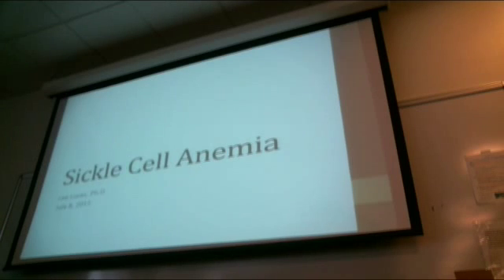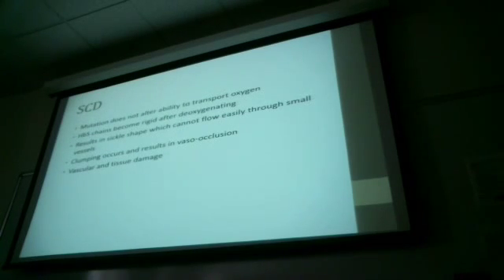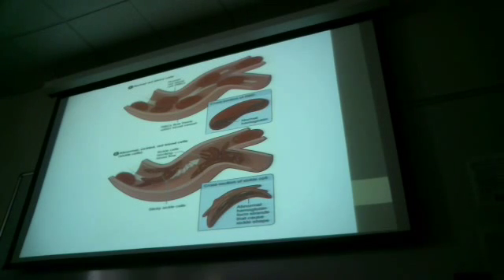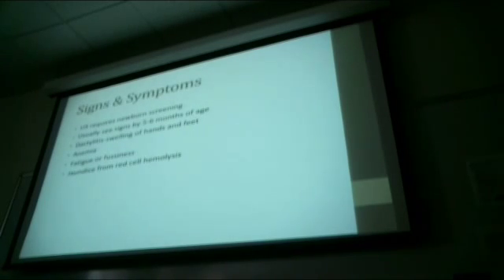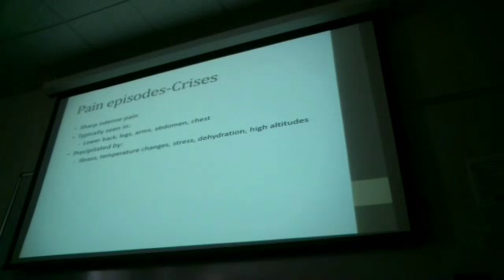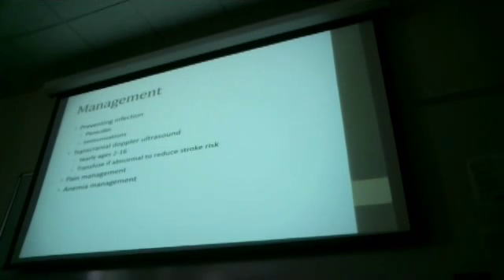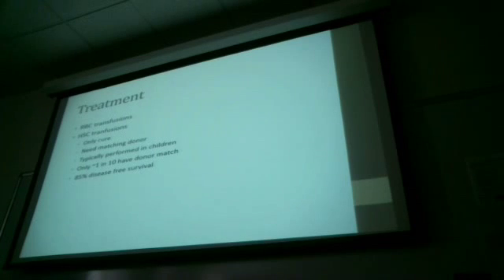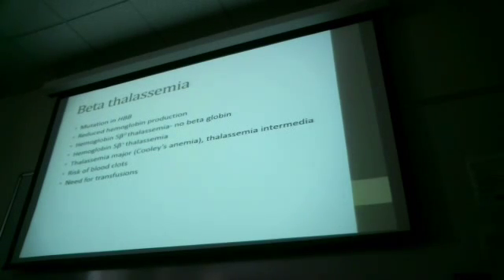0708 genetics sickle cell